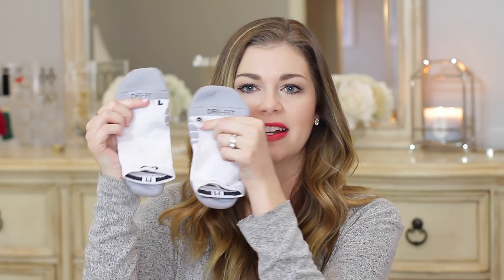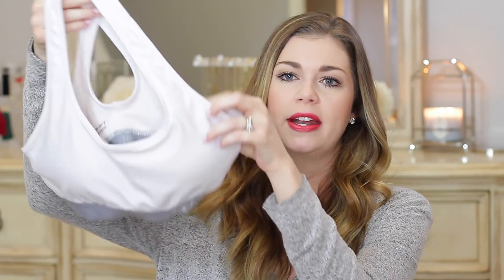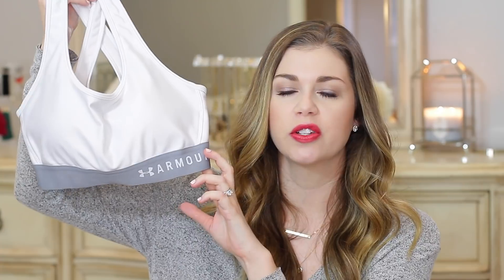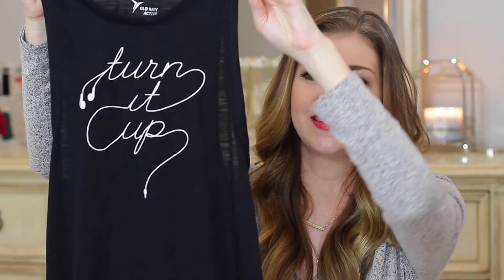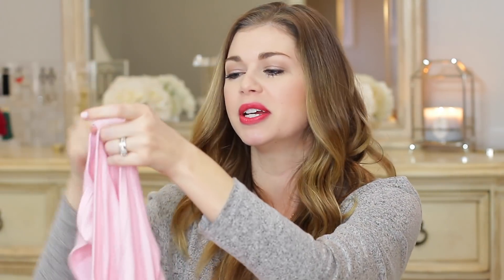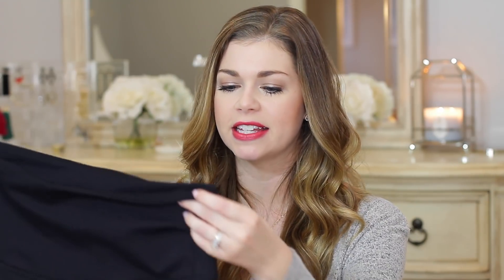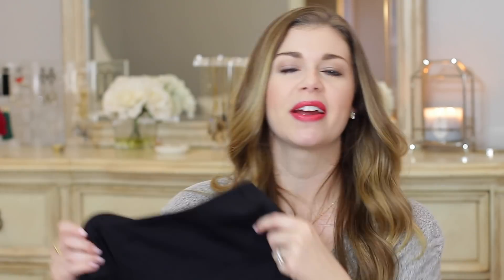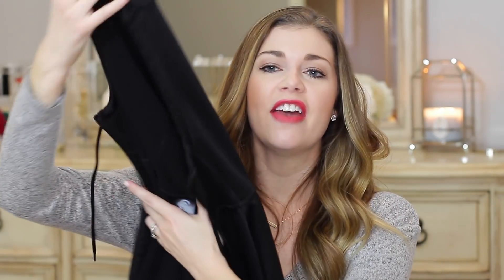Workout Clothing Haul! Quality, Affordable Pieces!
Since I've just started working out (for the first time in FOREVER!) I had to build my gym wardrobe from scratch...and I found some amazing pieces!! See everything I've been wearing to workout in and I'll link everything down below!

Items Mentioned:

UA Underwear
Nike Socks
UA Sports Bras
Target Sports Bra #1
Target Sports Bra #2
Old Navy Keyhole Tanks
Old Navy Graphic Tank
Zella High Waist Leggings
Zella Moto Leggings
All Zella Leggings (lots on sale!!)
Target Track Jacket (the one I want to purchase!)
Nike LunarEpic Low Flyknit 2
Nike Metcon 4